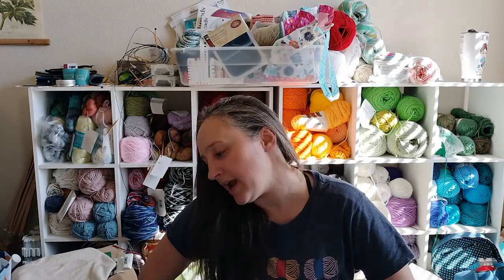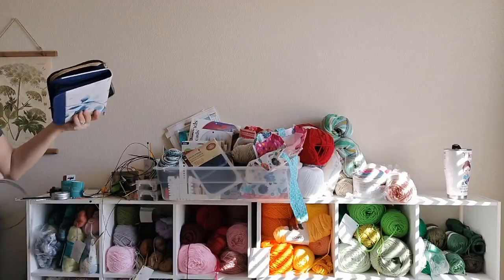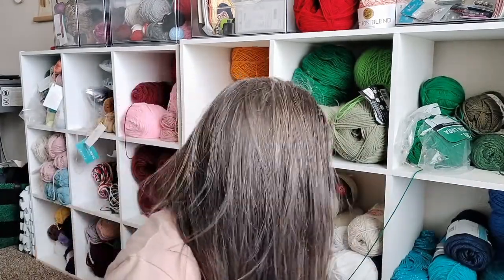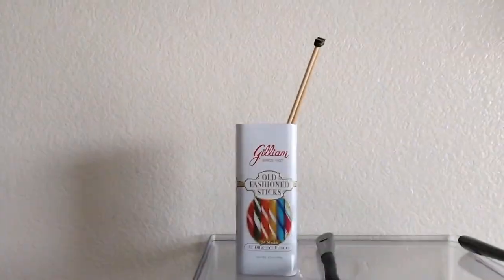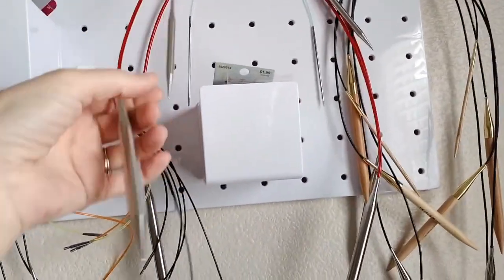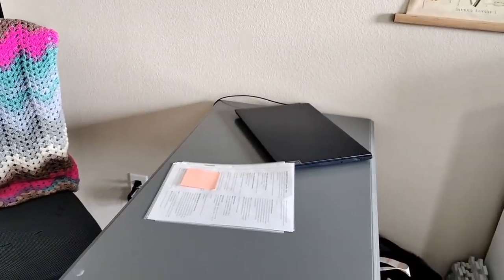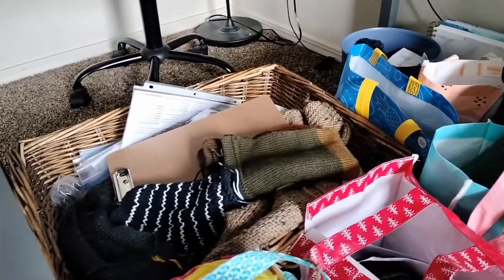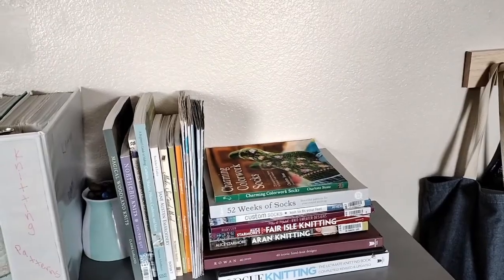Yarn Stash Revisited: reorganizing...again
Fixing problem areas in the yarn storage: needles, leftovers, books.

This is long overdue.